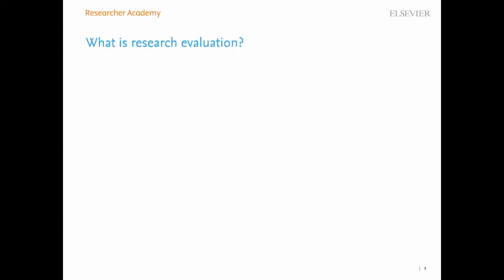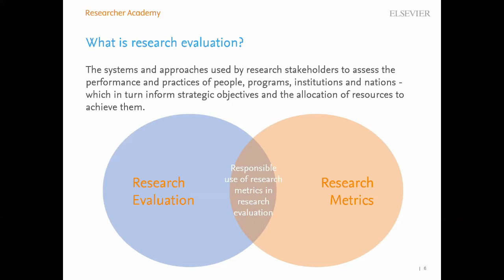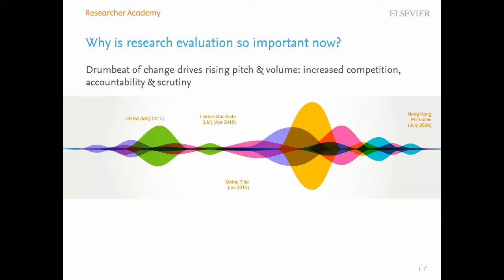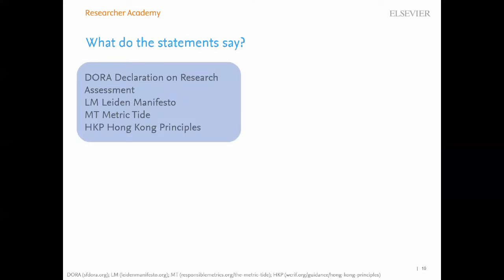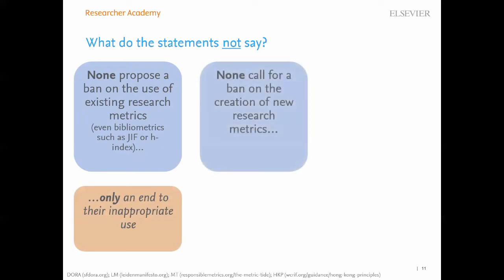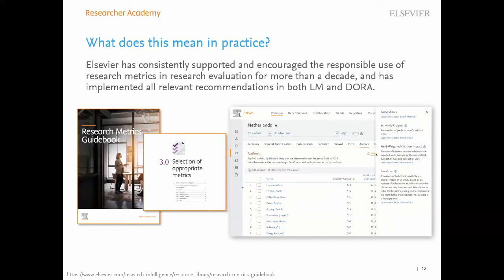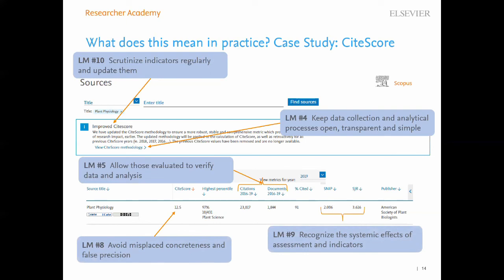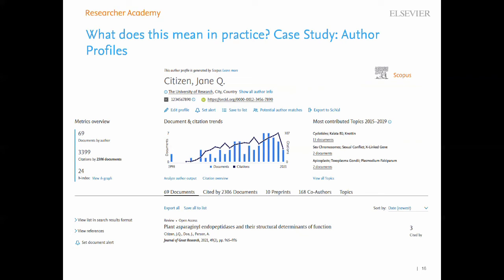Responsible use of research metrics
In this webinar, we consider what responsible research assessment really means in practice. We focus on the relationship between research evaluation and research metrics, especially in the case of journal and author metrics. We explore the research community’s increasing focus on it, the messages and statements from the leading organisations involved, and the drivers behind the improvements.